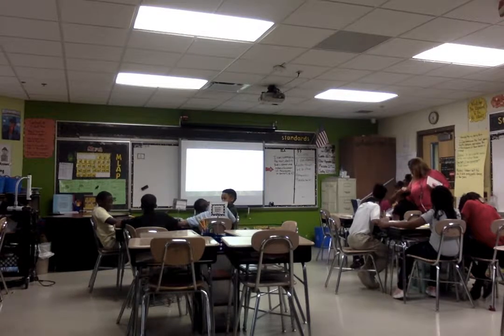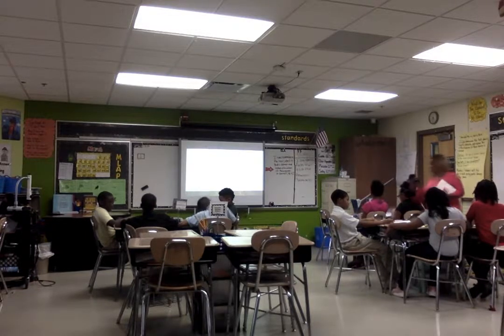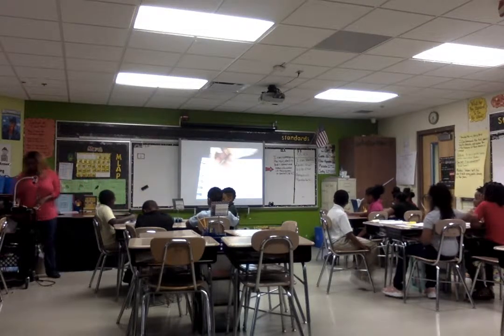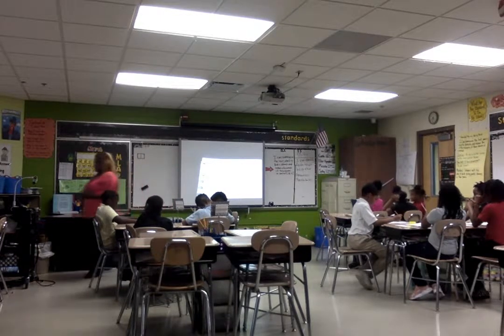Movie on 3 28 18 at 8 52 AM